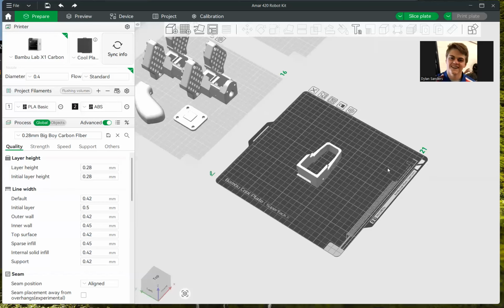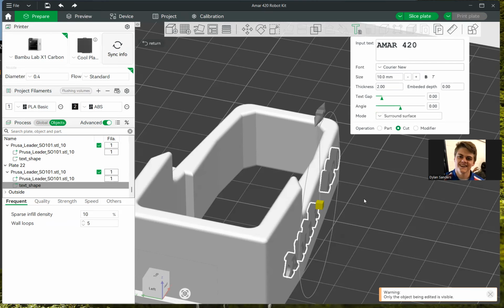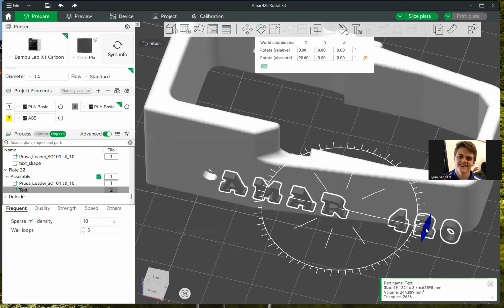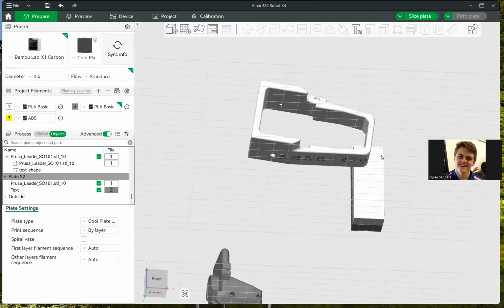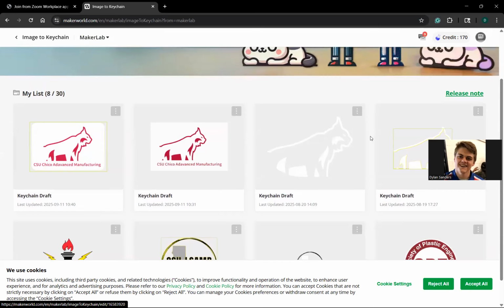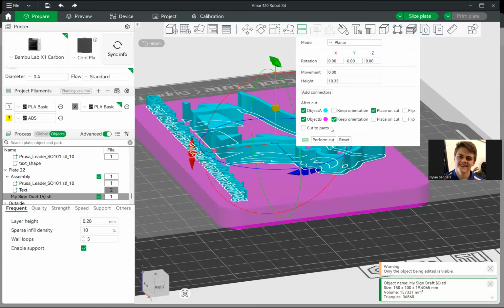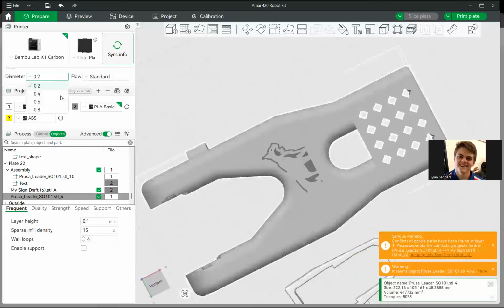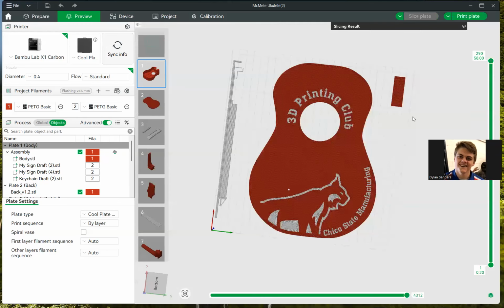How to Customize 3D Prints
How to Customize 3D Prints for Bambu, (not using Painting feature)